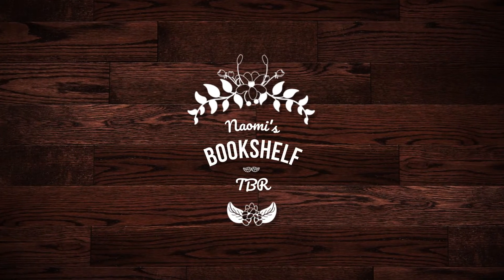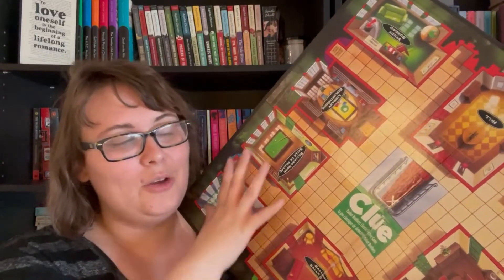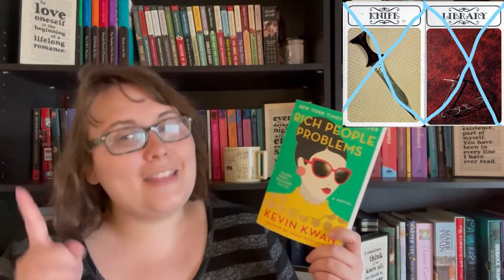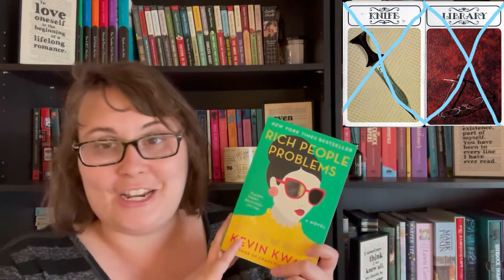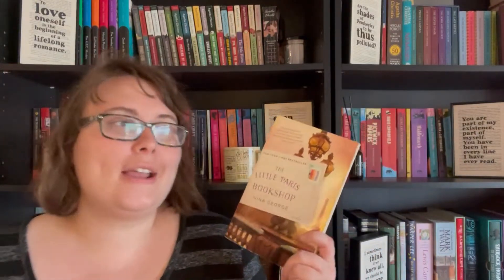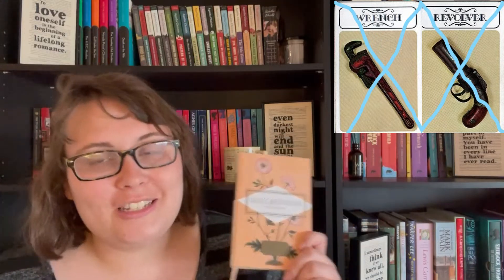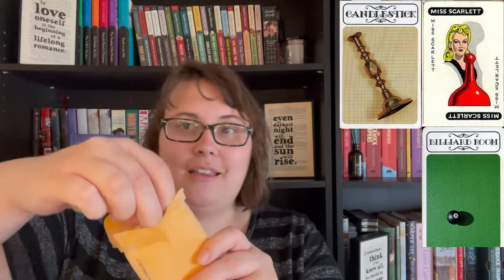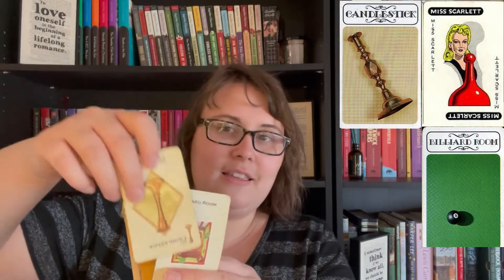🔎TBR Clue for May 2021🔍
TBR Clue for May is full of classics!

0:00 Intro and Rules
1:07 How did I do in April?
5:37 Set Up for May
6:01 The Prompts
18:26 Extra Books

I will also be reading several books for the asianreadathon that I forgot to mention.
They are Is Everyone Hanging Out Without Me And Other Concerns by Mindy Kaling, The Kiss Quotient by Helen Hoang, and Erotic Stories for Punjabi Widows by Balli Kaur Jaswal and hopefully A Will to To Kill by R.V. Raman.